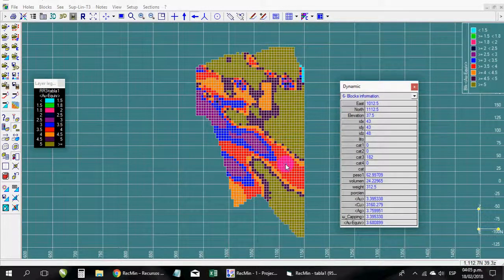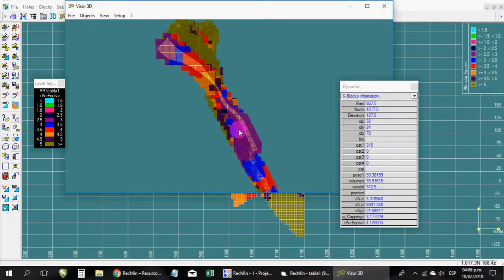7in. RecMin - Pentahedral Method vs Block Model